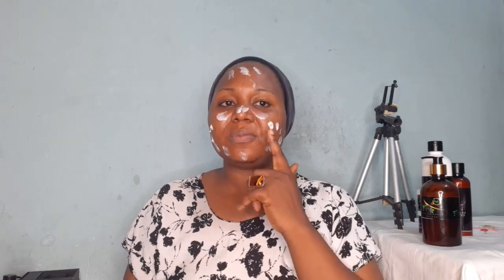Night Time Skincare Routine - PM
How to: Exfoliate Skincare Routine - Simple Guide (PM)Anti - Aging Skincare Routine WITHOUT Retinol

In these video i will show you how to use a mild chemical exfoliating chemical cream with 5% Lactic Acid(AHA). I used it as a Stay on product.

Here are some Benefits of LACTIC ACID for Skin;-
It helps remove dead Skin cells.
It helps with Hyperpigmentation.
It helps to improve the appearance of fine lines and wrinkles/improve signs if Aging.
It helps to hydrate the Skin.

Lactic acid is a friendly AHA that is suitable for all Skin types

Lactic acid should NOT be used more that 2-3 times in a week..

Lactic acid will help remove dead Skin cells uniformly from the skin without irritation to the skin.It can also help improve texture on the Skin.